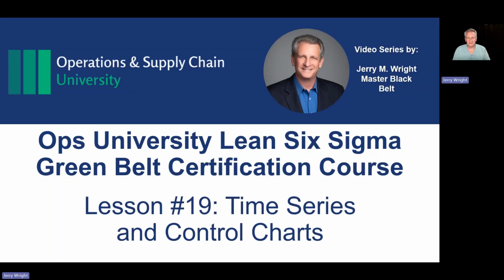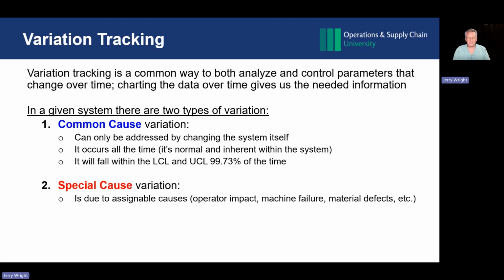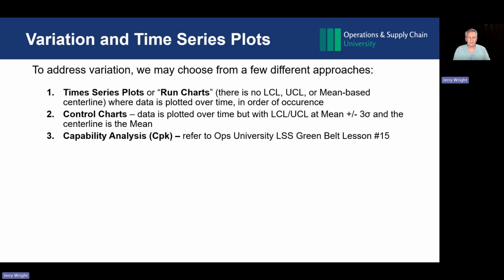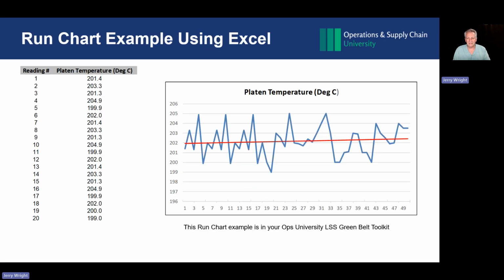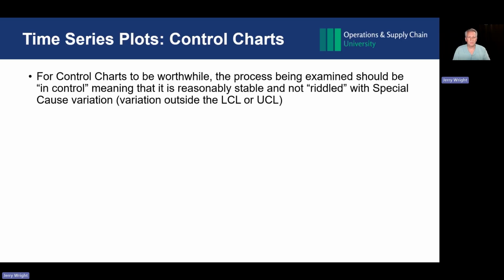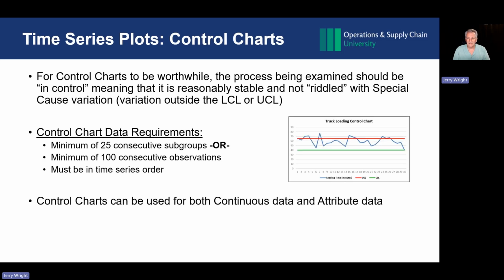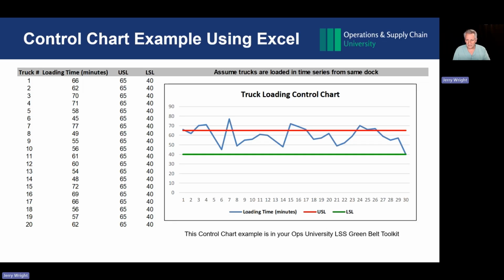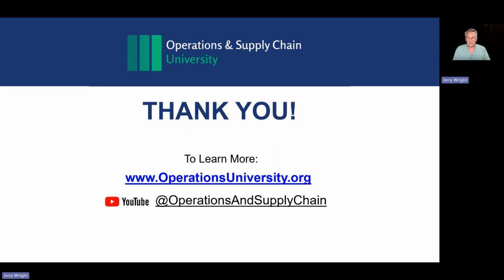Time Series, Run Charts & Control Charts— Lean Six Sigma Green Belt Lesson #19 by Ops University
Continue your Lean Six Sigma training with Lesson 19 of the Green Belt Certification series from Operations University, where Master Black Belt Jerry Wright teaches how to use time series plots, run charts, and control charts to understand and reduce variation.

In this lesson, you’ll learn the difference between common cause and special cause variation, when to use run charts versus control charts, and how to interpret trends over time to identify problems before they grow. Jerry also demonstrates examples directly from the OPS University Green Belt Toolkit.

You’ll see how visualizing data over time helps teams detect instability, confirm improvements, and determine whether a process is predictable. Control charts remain one of the most powerful tools in all of Lean Six Sigma for understanding process behavior.

👉 Get Certified (Green Belt):
Watch the full playlist, then complete your certification at OperationsUniversity.org to earn your official Green Belt certificate.

💡 What You’ll Learn in Video #19:
• Common cause vs. special cause variation
• When to use run charts vs. control charts
• How control limits are calculated
• Data requirements for meaningful control charts
• Examples of run charts and control charts in Excel
• How to use time series plots to detect process trends

📢 Call to Action:
✅ Visit OperationsUniversity.org for certifications
✅ Share this playlist with your team